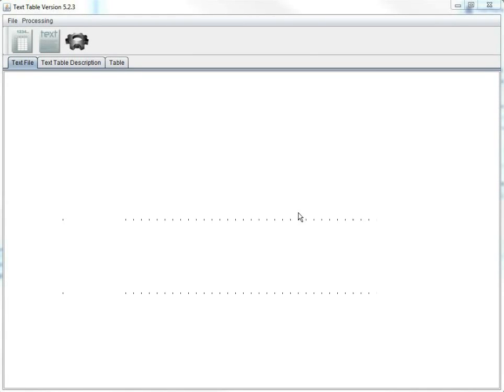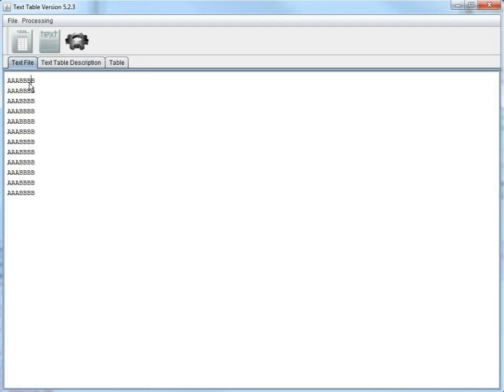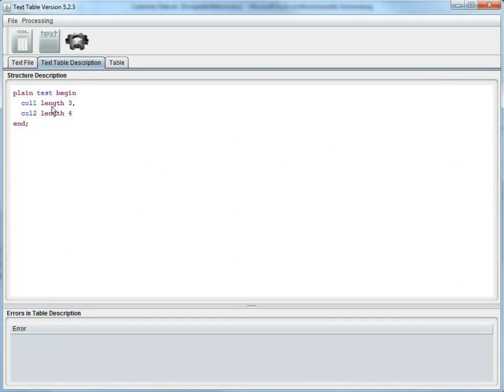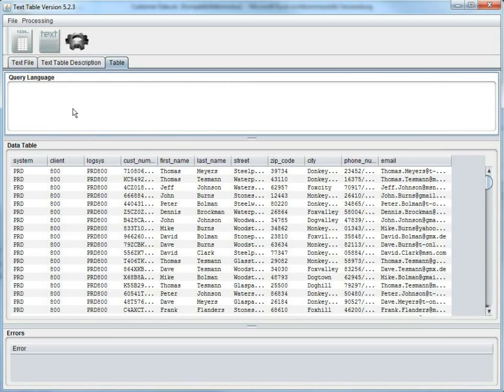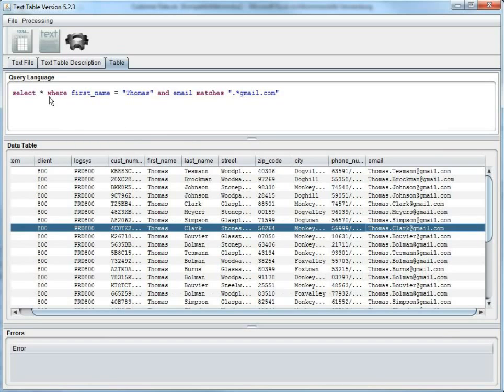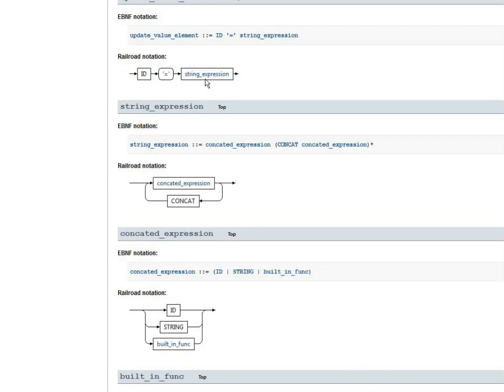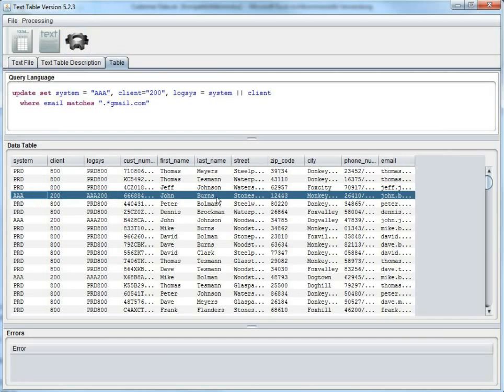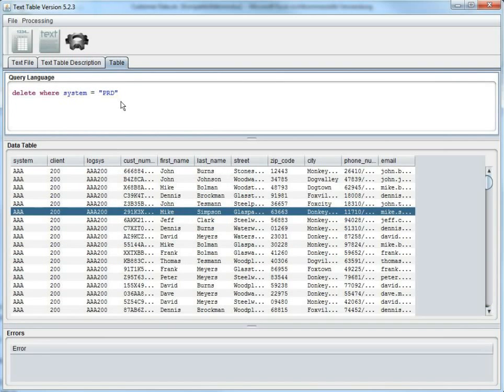TextTool Quick Overview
Quick Overview of TextTable Tool